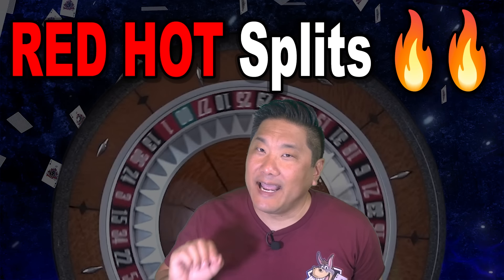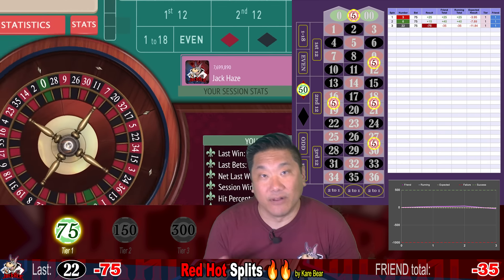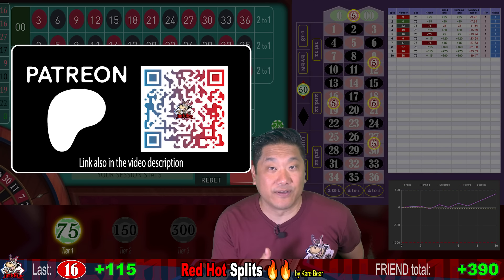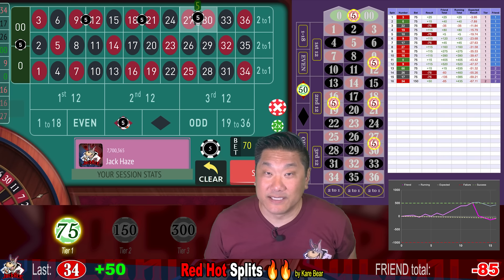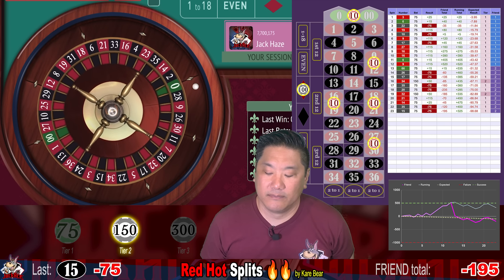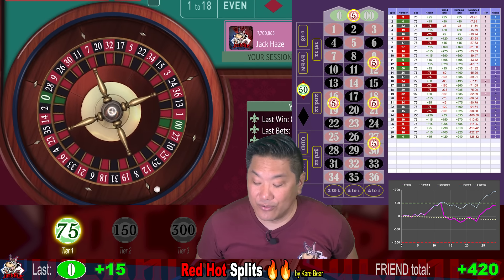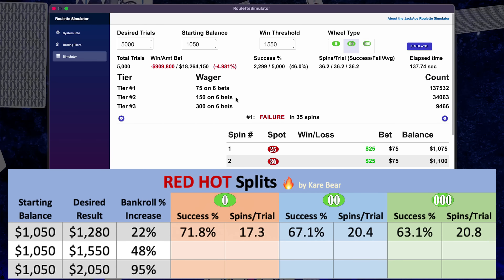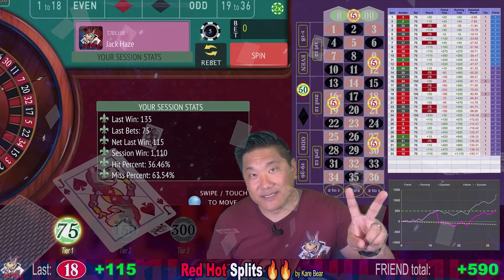WIN $500 PER DAY! "Red Hot Splits"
WIN $500 PER DAY? KARE BEAR SAYS YES!

00:23 Who submitted this?
00:33 Betting Pattern
00:47 Wins
00:54 Suggested buy-in / Starting Bet / Progression
01:14 First Spin!
01:24 Betting Progression
01:43 When do you walk?
02:26 Expected loss per spin
02:53 System type
03:08 Join my Discord!
03:37 Submit your Roulette System!
04:39 Kare Bear's thoughts on Red Hot Splits
05:10 Alternate betting pattern
06:10 Scaling this system up/down
06:56 What is the goal?
07:39 Hundreds of Roulette Systems on jackace.com
08:37 Betting Black Hot Splits
08:53 The JackAce Store
10:19 Simulator
11:44 Jack's review

💻💻💻 NEW YOUTUBE CHANNEL! JACKACE TECH!